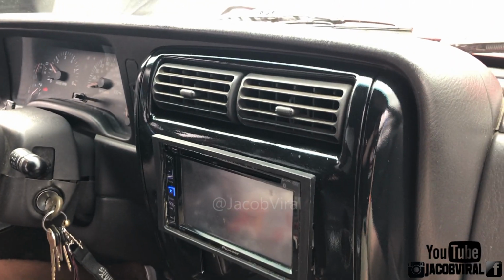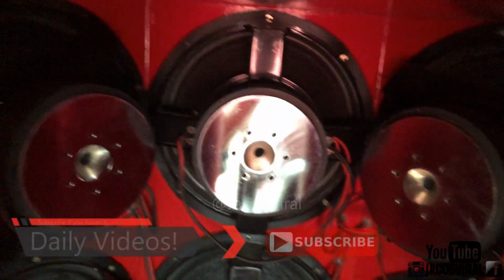MEET THE FIRE TRUCK LOUD SYSTEM!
Meet the fire truck themed system with a big stereo system inside giving a loud demo and walkaround.

6 Sundown SA 15s
6 Cab 1600 Watt Amps
Pioneer Dual Head Unit
6 AGM Batteries
Mclaren Midbass
Tuned 43Hz
1.5 to 1 ratio 4th Order
Mclaren Tweeters
Car Audio Bargain
Custom Bass Knob
Meters 154 Sealed
Jeep 6 15s build
Mokell's Build
6 15s center port 4th order
Sundown Audio

Show: National Callout Supershow 2020